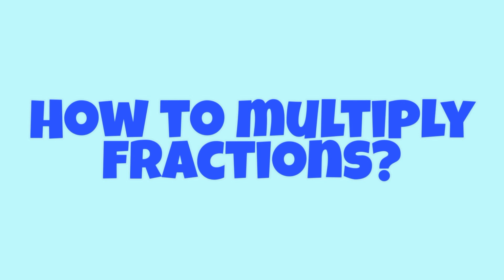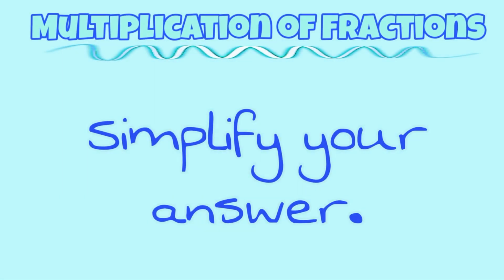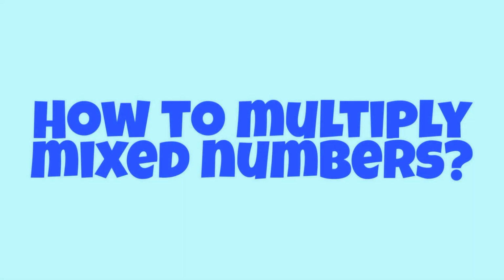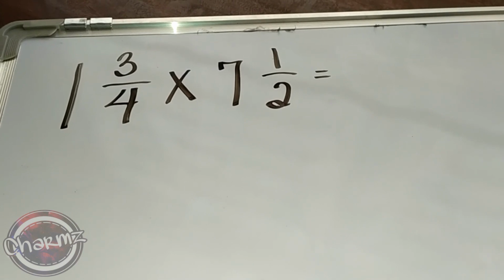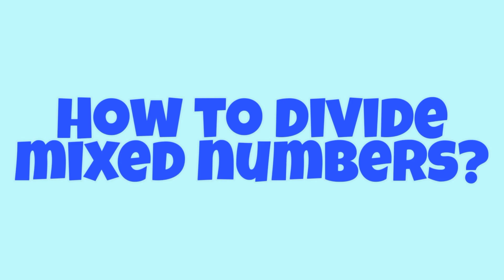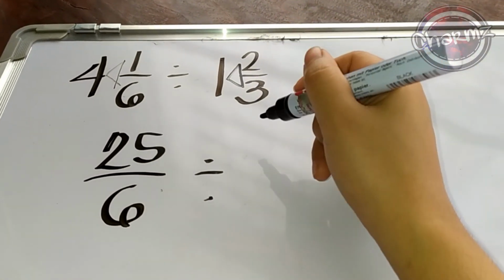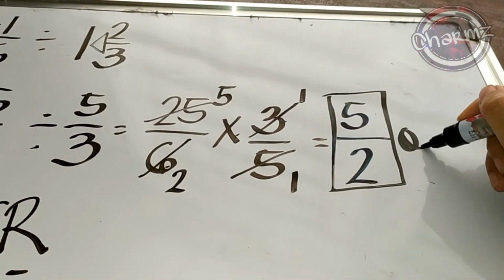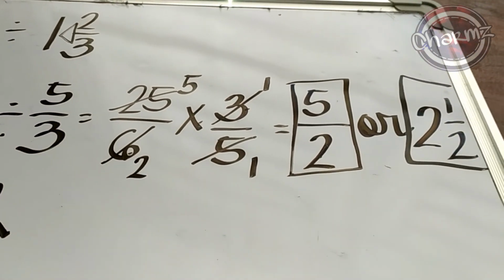Multiplying and Dividing Fractions | MATHuto Tayo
Hello mga kaSIPNAYAN. Heto na naman ako para ipakita kung paano magmultiply at divide ng fractions and also yung mixed numbers. I hope makatulong ito sa mga batang nasa elementarya.